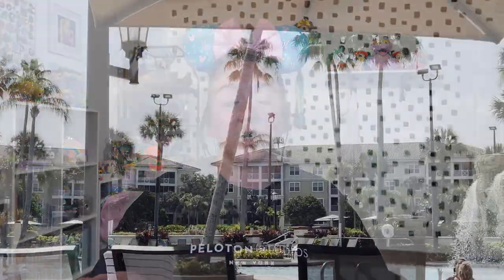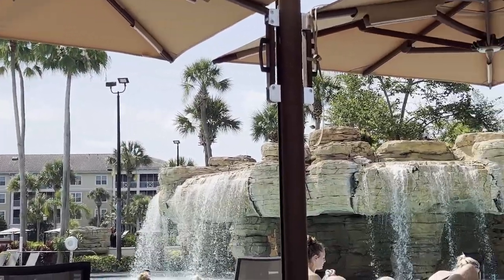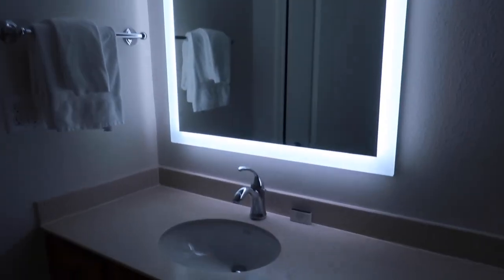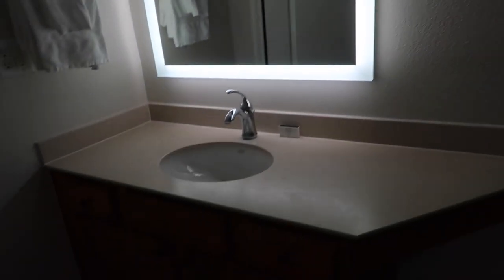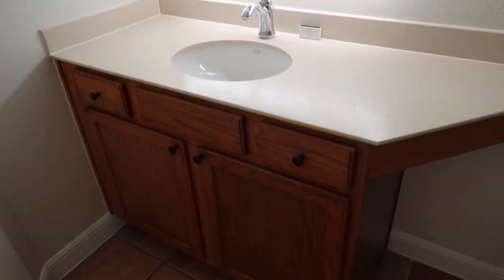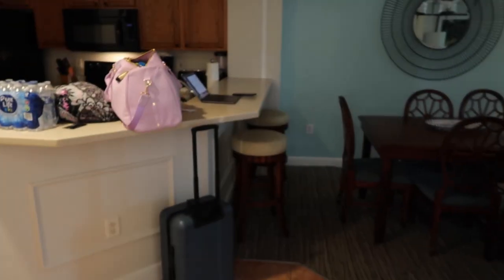STAYING OFF PROPERTY AT WALT DISNEY WORLD | Sheration Vistana Villages Resort Villas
STAYING OFF PROPERTY AT WALT DISNEY WORLD! Staying off property at Walt Disney World isn't something we normally do, but we had a nice too. Staying off property is a great option when you want to experience other things around Orlando too.